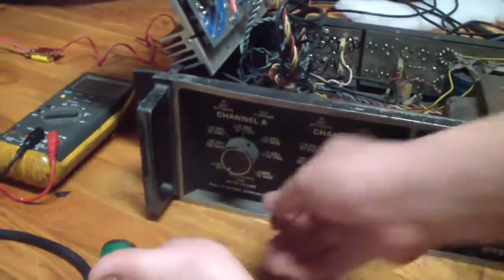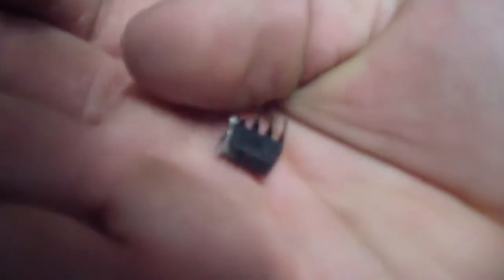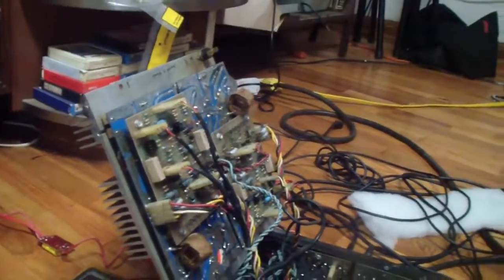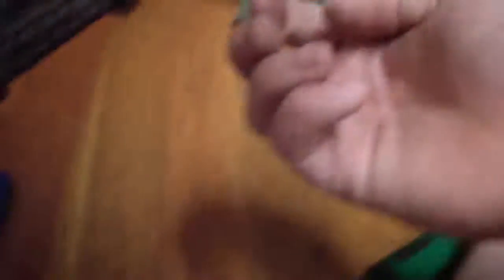Peavey CS 400 Power Amplifer Repair. Part Three Of Four.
Part Three..this is what found. Soon! part four to come!

Yeah, I thought I fixed it..lol nope! It turns out that there was an odd issue that I figure out in parts two, three, and four. . The problem was..hint..they are small, black, and.

Part Two, Of Four videos on hot these amplifiers were fixed. Watch the nest video, part three to see what I did to find out what the problem was. Part four will be when the new parts are put.

A much more detailed video will be made, but this quick clip is for those of you, who wanted to see it working again.